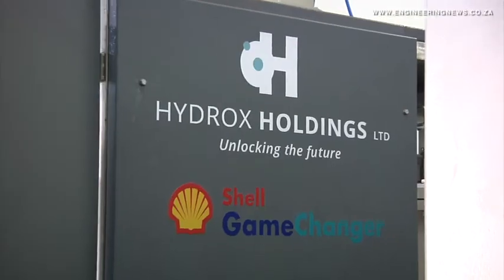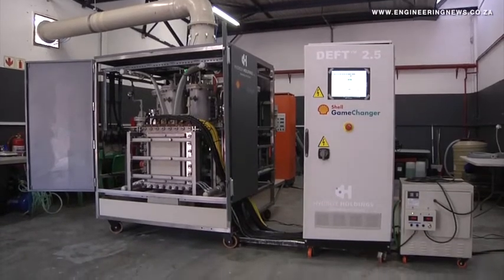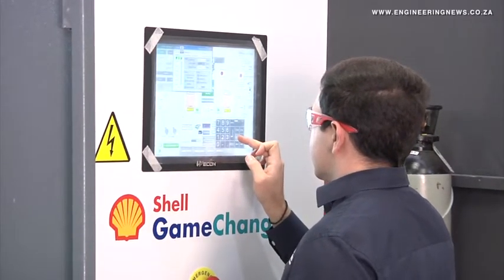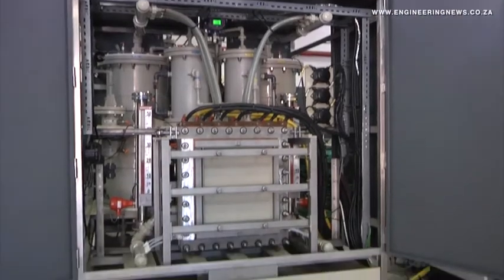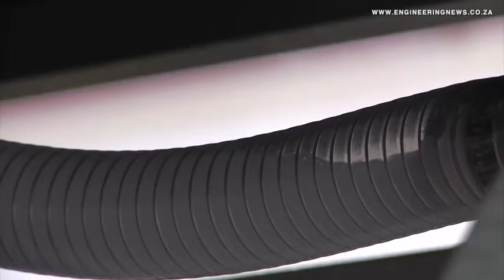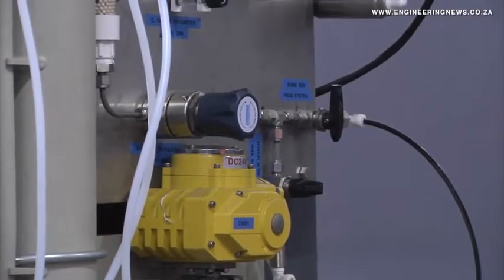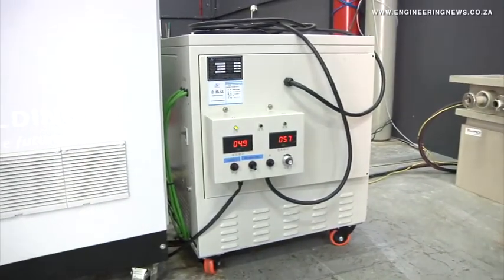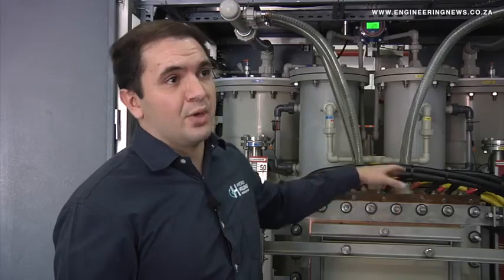Hydrox showcases locally developed alkaline electrolyser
Hydrogen-powered vehicles and plants of the future will require hydrogen fuel, which is made using an electrolyser. As South Africa looks to introduce hydrogen powered engines, the need for local hydrogen production will also become important. Creamer Media’s Donna Slater recently visited Randburg-based Hydrox Holdings.